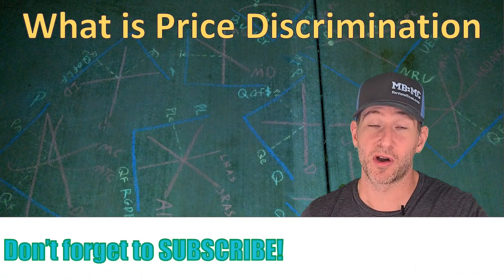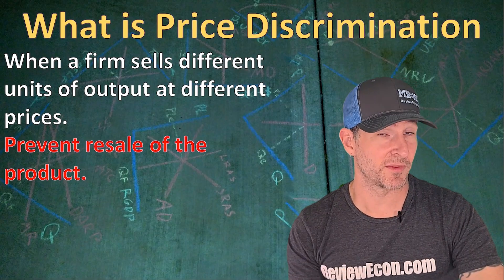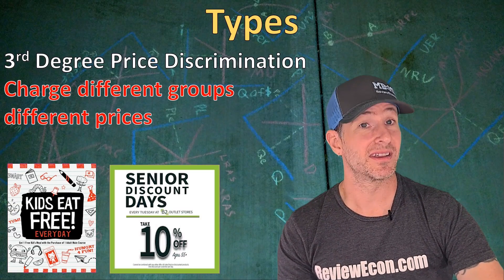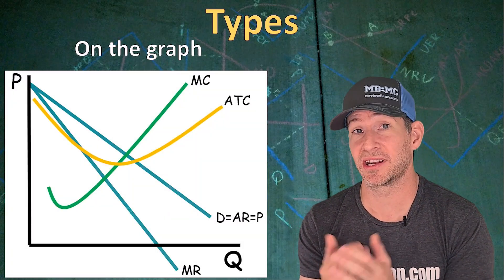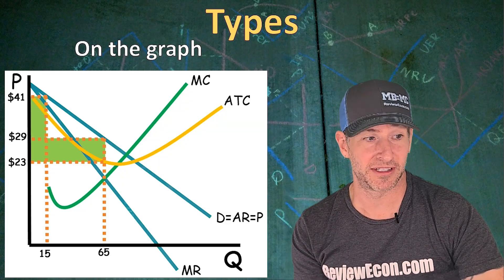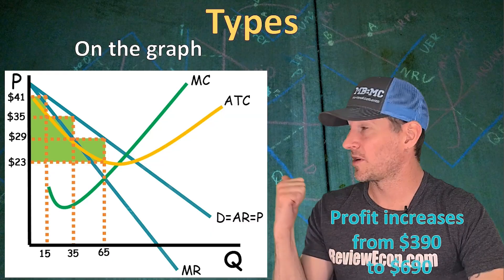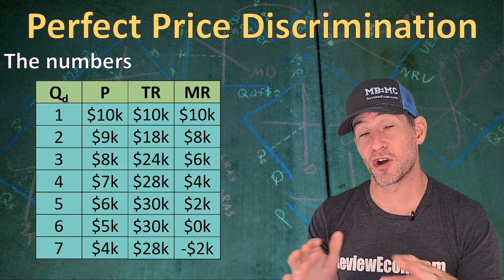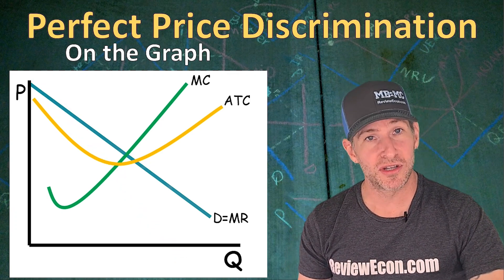Micro 4.3 - Price Discrimination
This video covers topic 4.3 of the AP Microeconomics Course Exam Description (CED).  This video is all about Price discrimintaion it goes over all the different types of price discrimination and shows you how it impacts the monopoly graph. It even shows you how perfect price discrimination works.